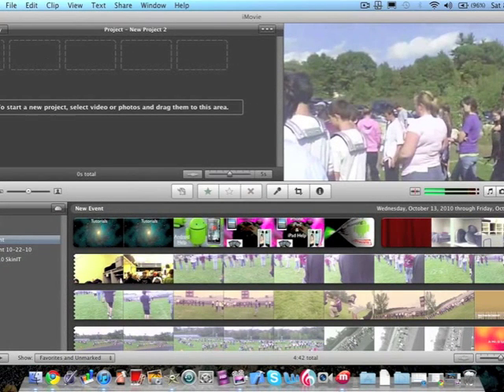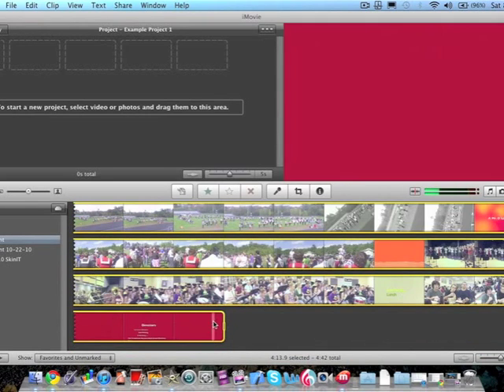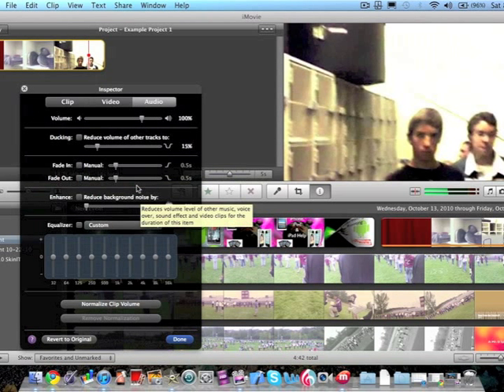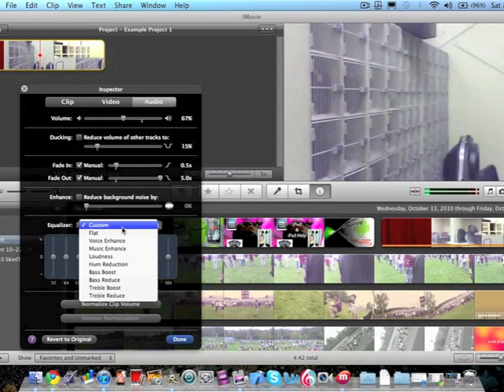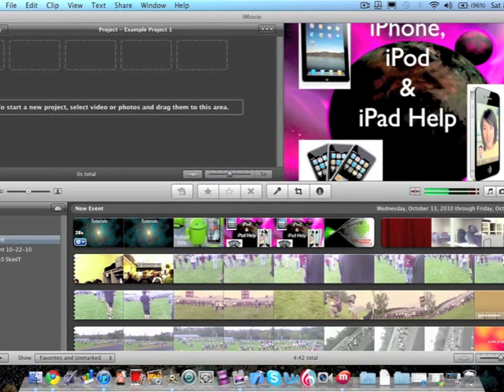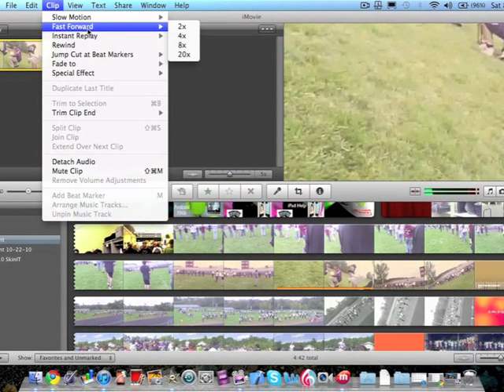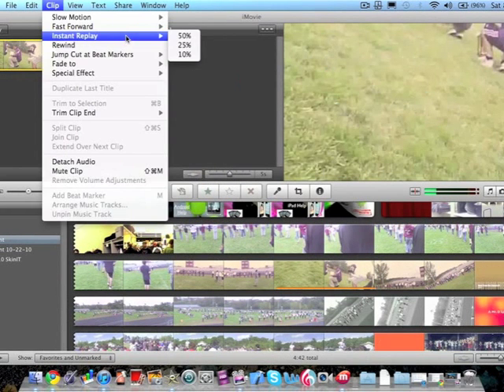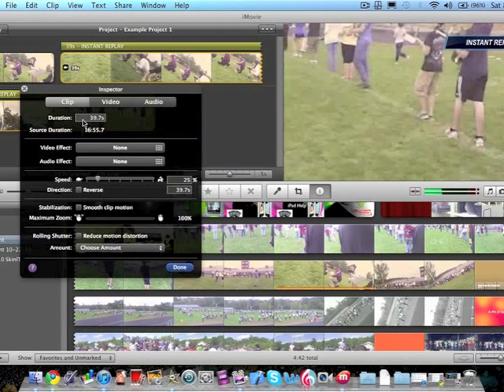iMove '11 Tutorial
Tutorial on iMovie '11 any question PM me

4. tweet: send me iLife 11